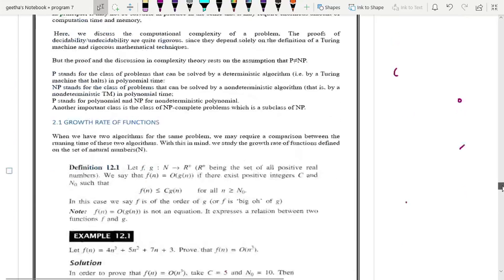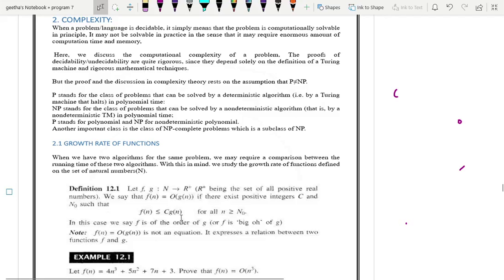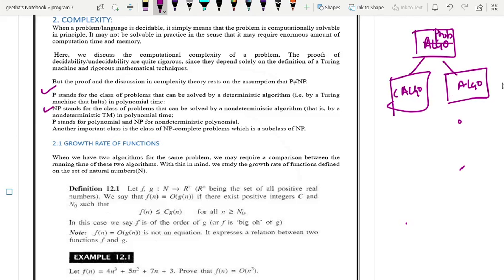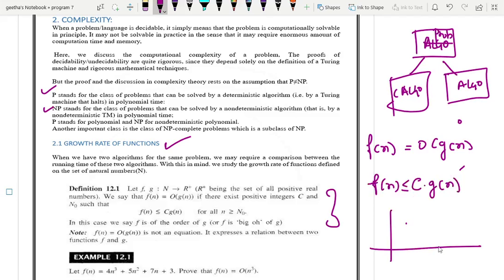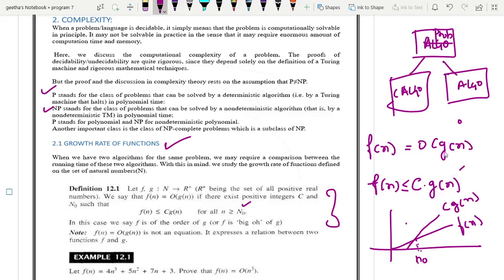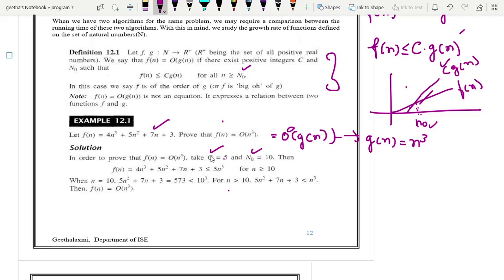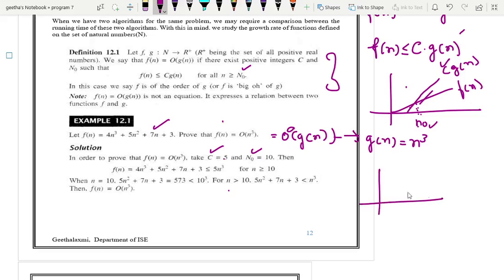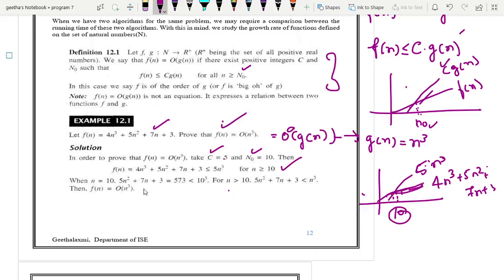VTU ATC 18CS54 M5 L3 COMPLEXITY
This Lecture is related to automata theory and computability subject.
You can find the explanation on complexity & growth rate of functions.

Text Reference: K L P Mishra, N Chandrasekaran , 3rd Edition, Theory of Computer Science, PhI, 2012.

Name:  Geethalaxmi
Department :  Information Science & Engineering
Semester:  5